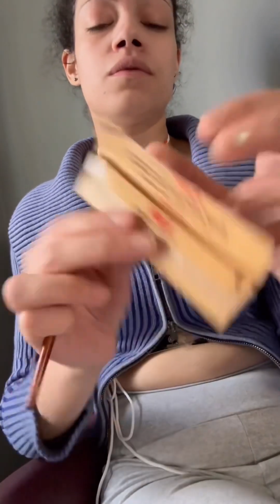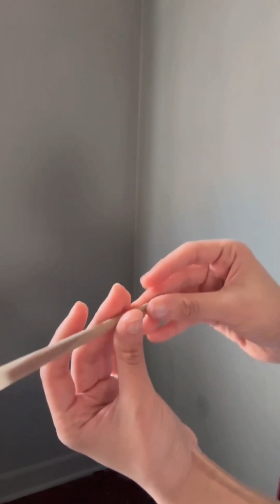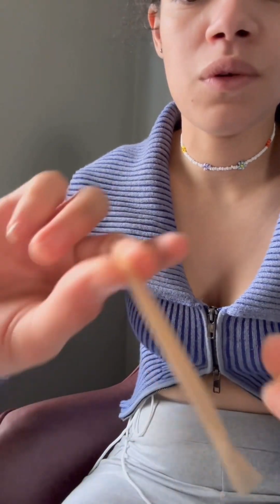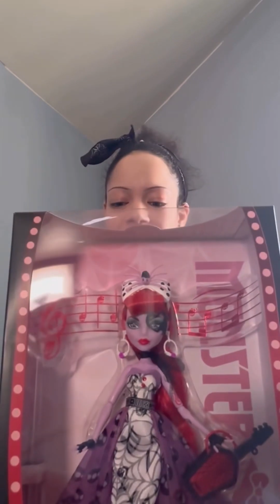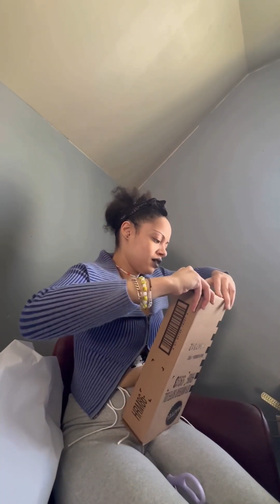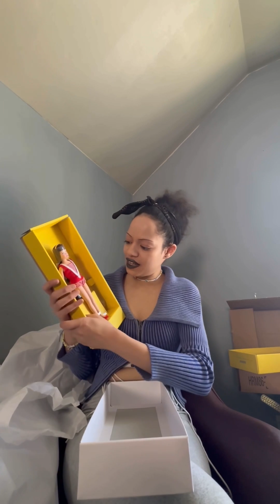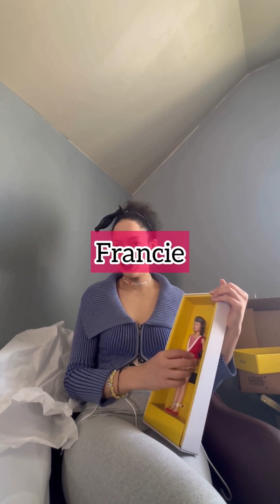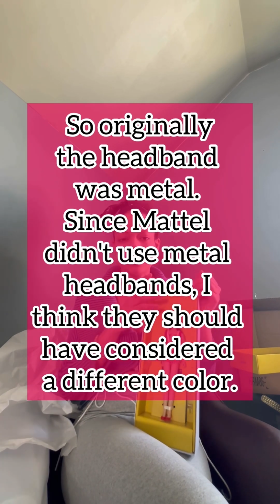60th Anniversary Skipper Doll | Monster High Operetta | 1st Let Me Pack A Cone -4- Y'all🍃💨🔥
Not many people are good at rolling joints and I am one of those people, so tonight on 420 I will be showing you my method on how I achieve the perfect joints.

Later that day I open my dolls, skip ahead if your a pro joint roller or a bong ripper 😱😊

😱  I also received my two dolls from